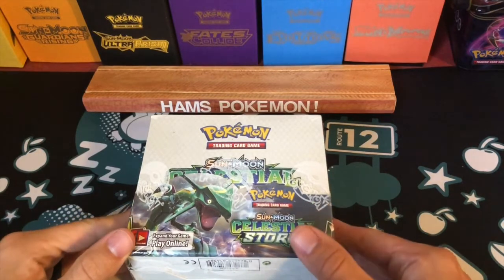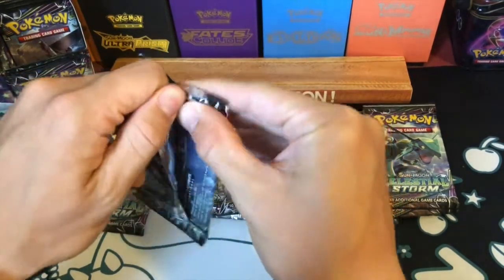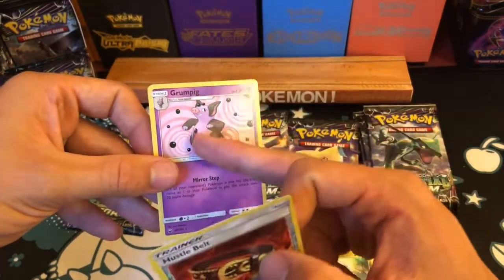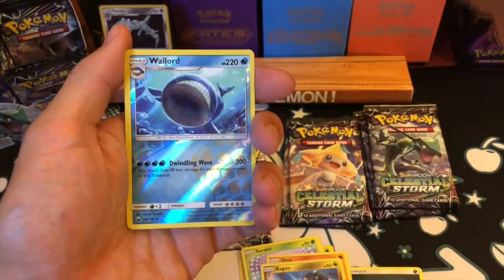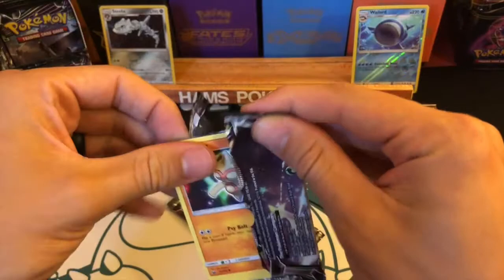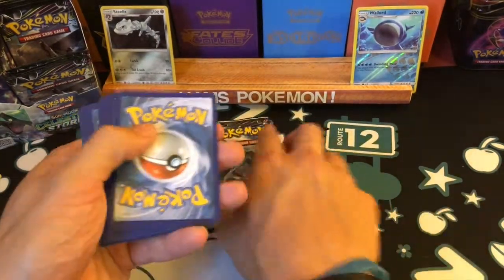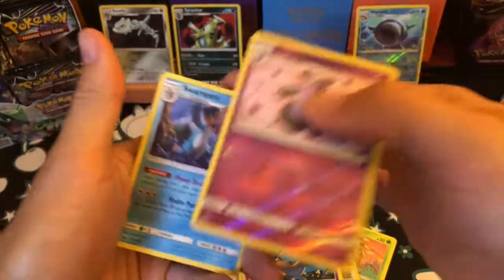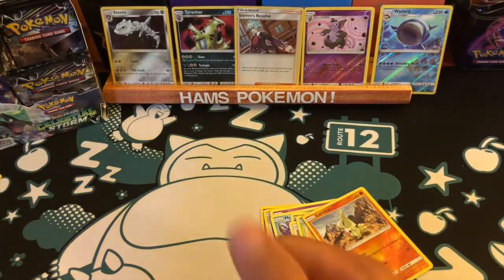Celestial Storm Booster Box Opening Part 1